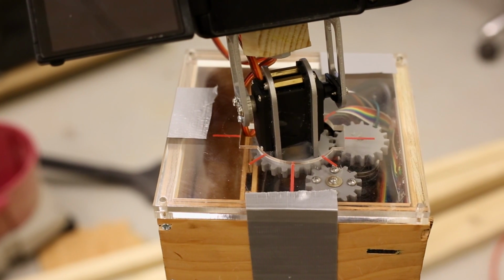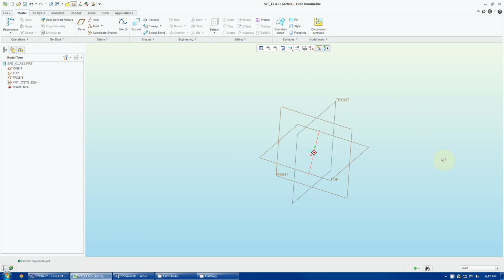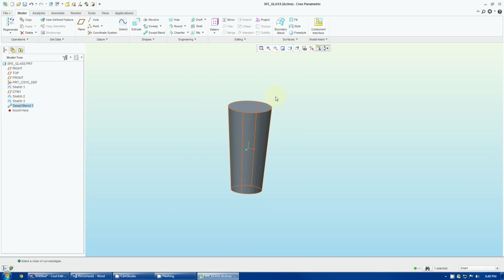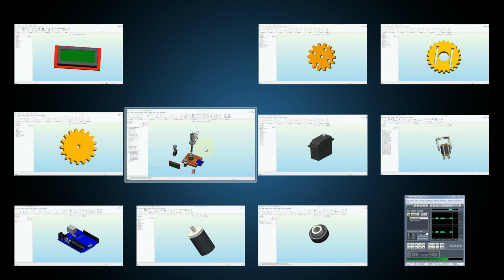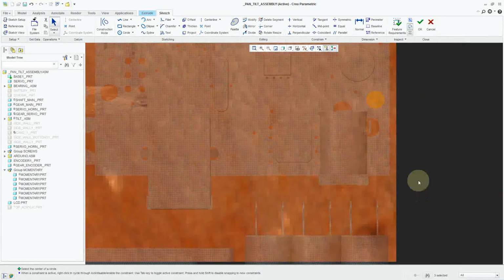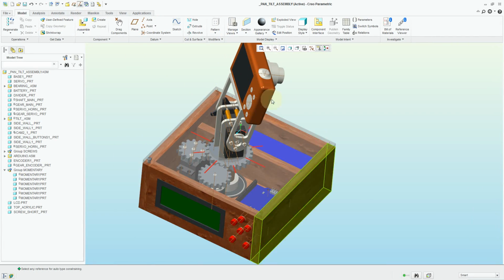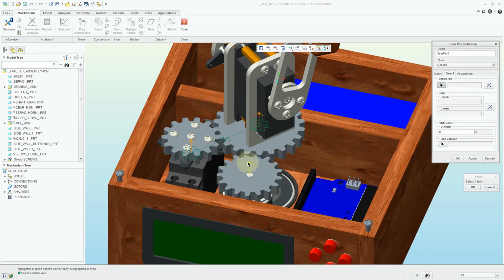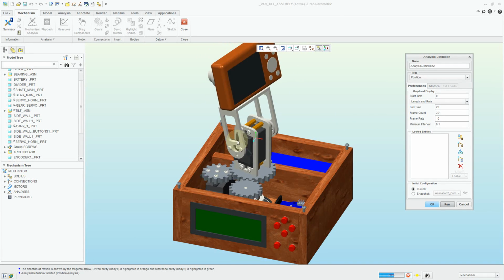SparkFun Engineering Roundtable Episode 14: Camera Pan/Tilt and Creo with Paul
In this episode of ERT, newcomer to the team Paul Smith gives us a brief look at Creo Parametric 2.0 and how it can be used to build a project from scratch. He explores drawing pre existing parts and creating features from those parts. He also demonstrates a pan/tilt bracket he made for his DSLR camera!

Engineering Roundtable is a bi-monthly SparkFun feature. Follow your favorite SparkFun engineers as they talk about their latest projects, how they work, and how you can build your own. Check it out as hacking and hilarity ensue!